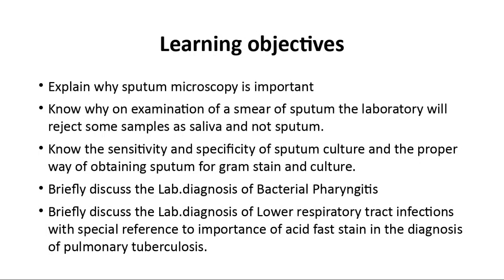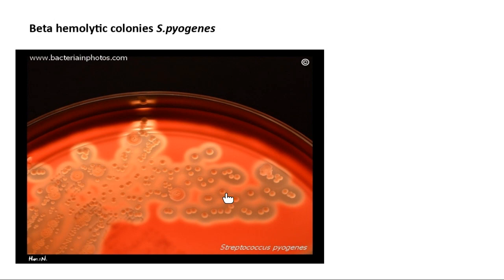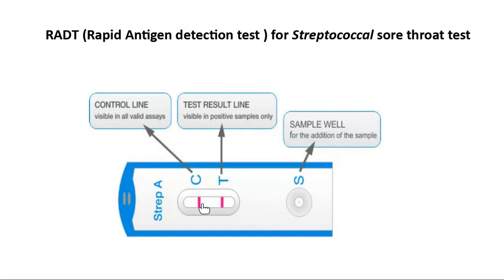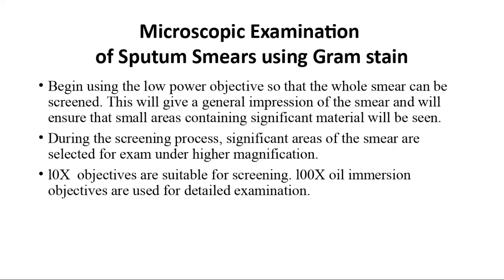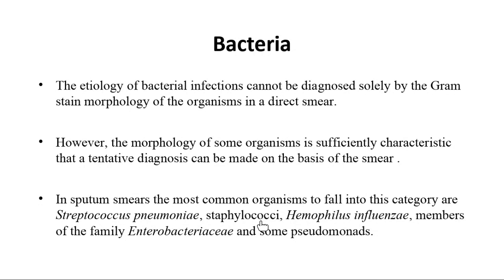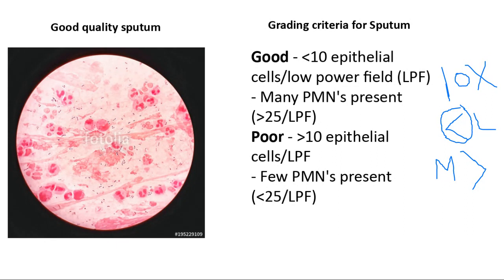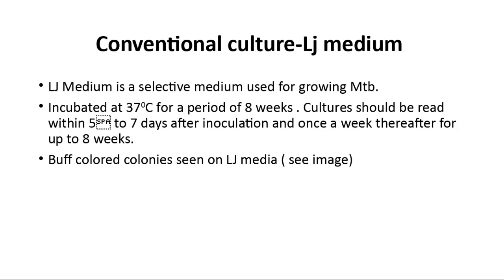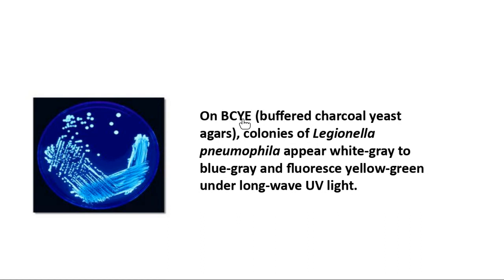Lab6: diagnosis of respiratory tract infections